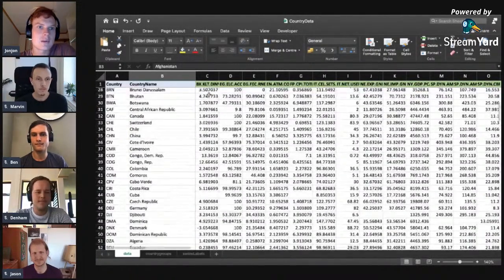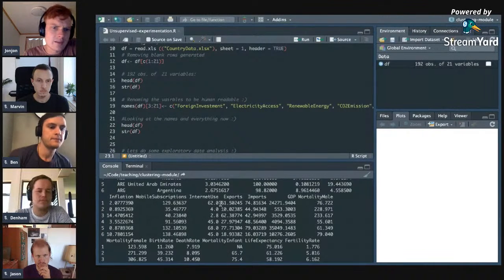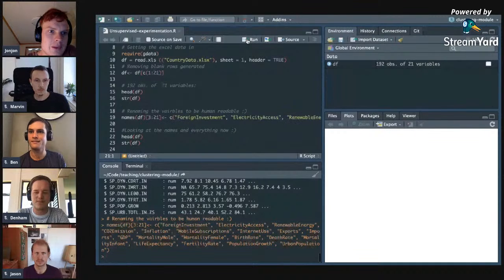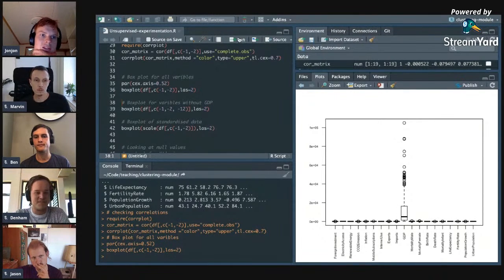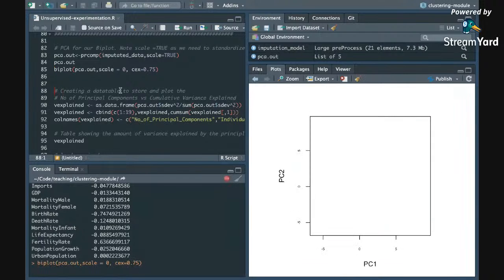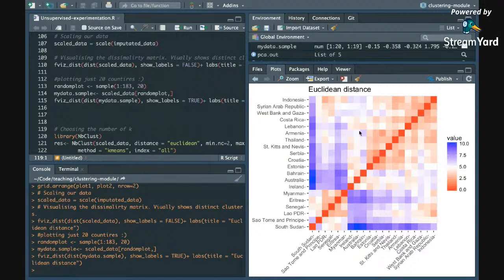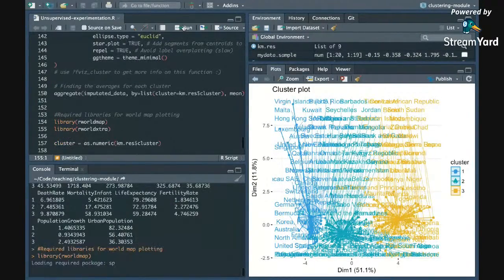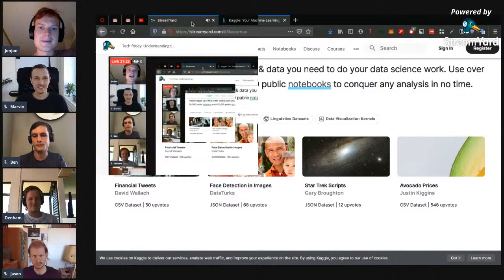Tech friday: Understanding the world through unsupervised ML